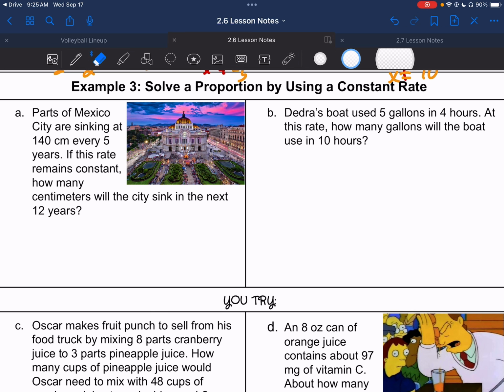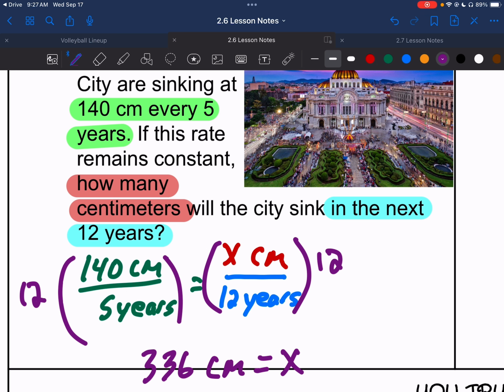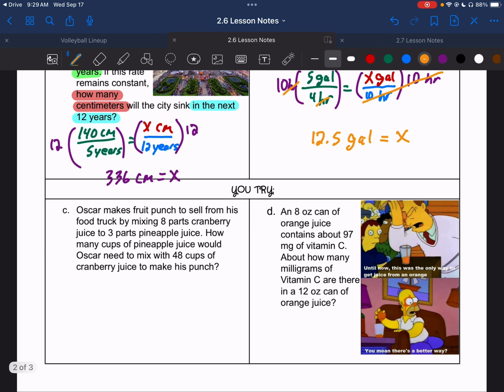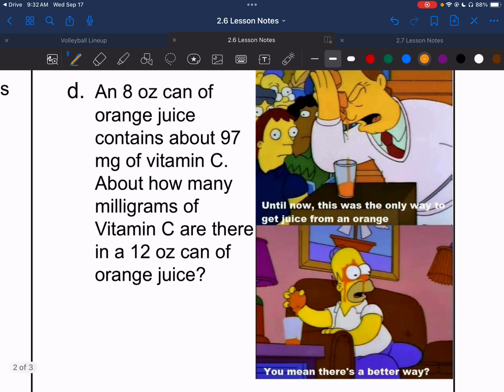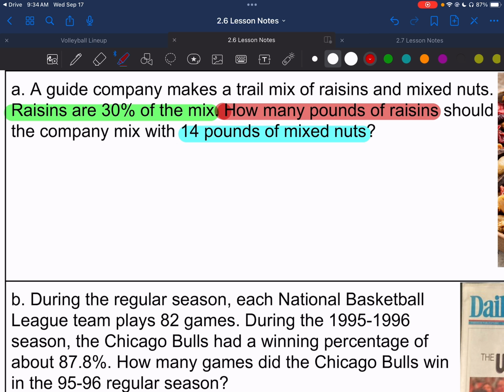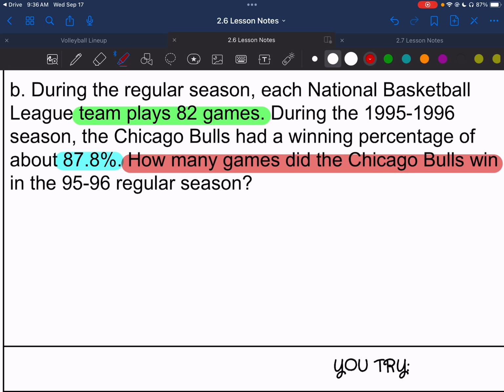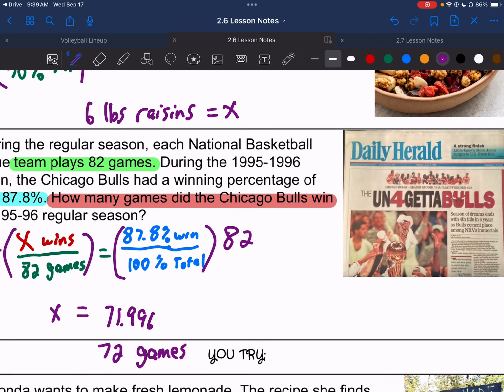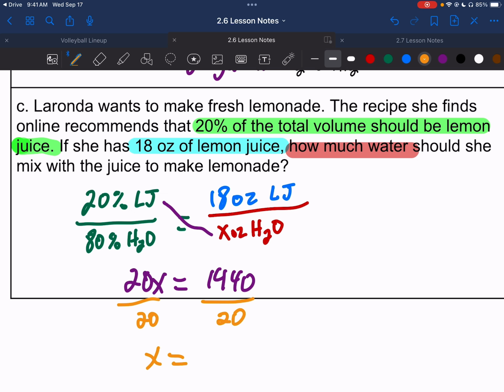2.6 Solving Proportions (Part 2)